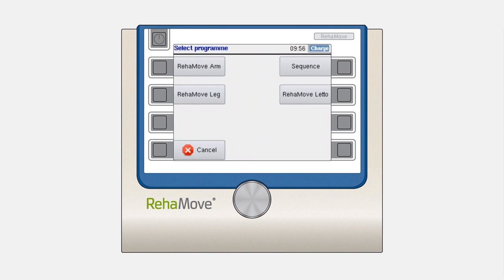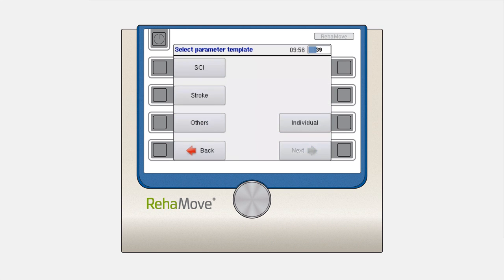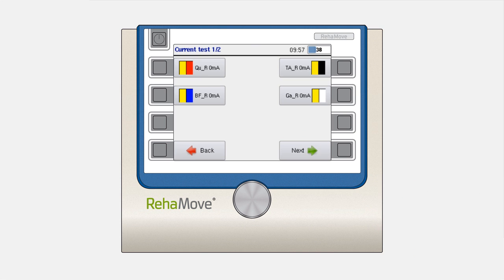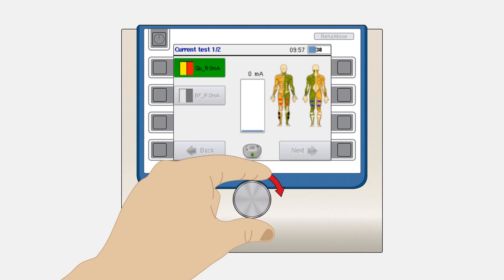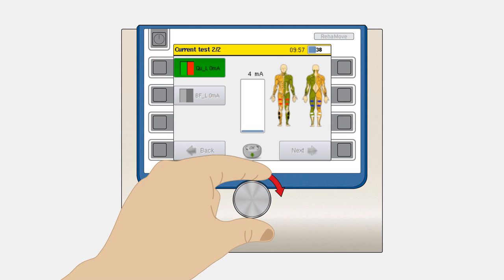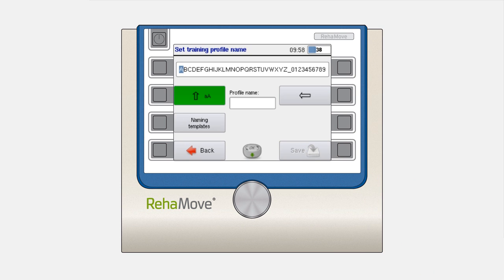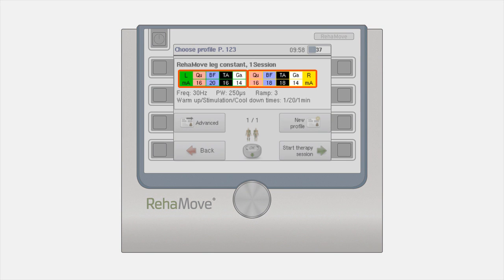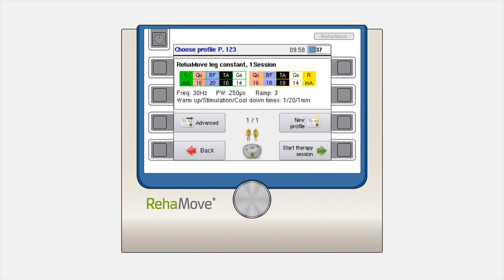RehaMove Tutorial 6 Parameter Templates Overview